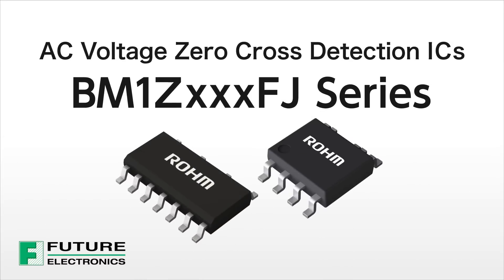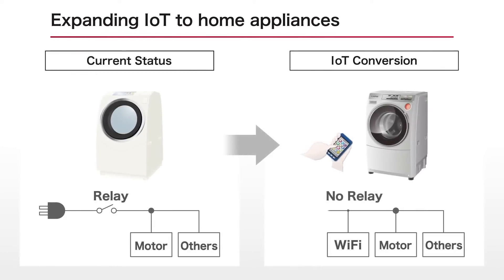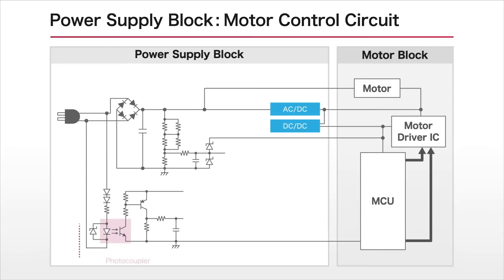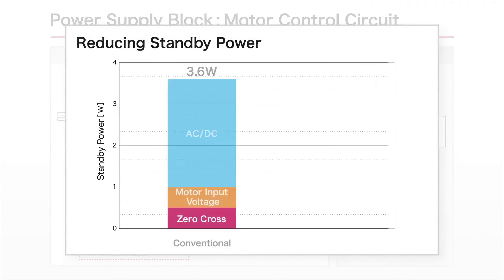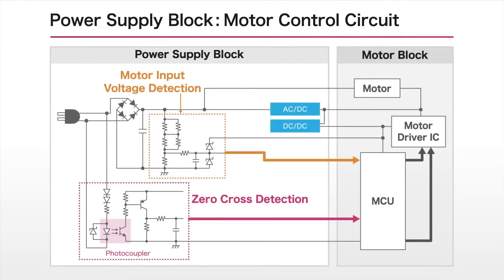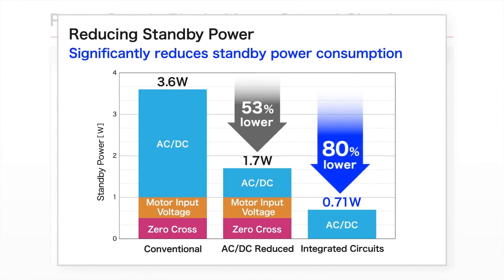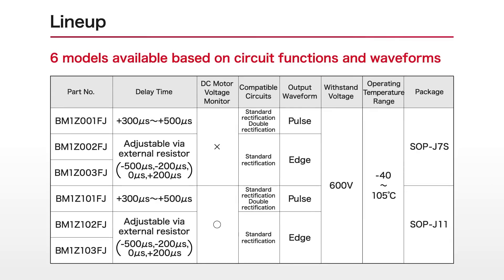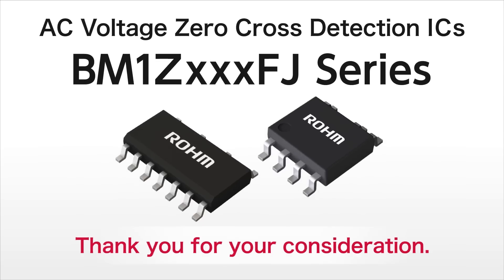ROHM's Zero Cross Detection ICs BM1Zxxx Series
The ROHM BM1ZxxFJ series reduces standby power consumption of the zero cross circuit to just 0.01W while continuously powered. What’s more, the error in delay time (which varies depending on the AC voltage) that exists with conventional photocoupler-equipped zero cross detection circuits when driving applications is limited to ±50µs or less. This allows for efficient driving of motors – even with the different AC supply voltages used in various countries and regions – as well as MCUs (which is difficult to achieve using conventional zero cross detection circuits.